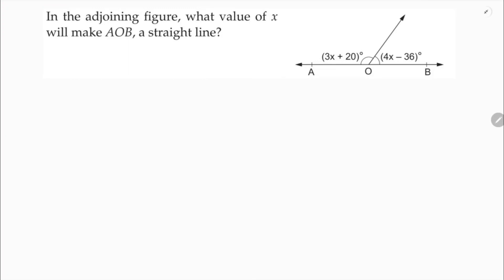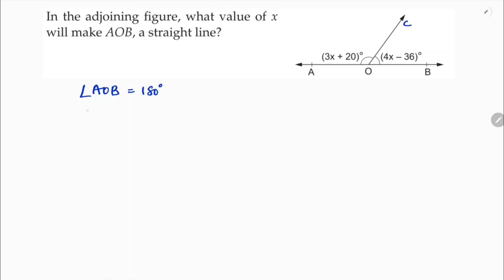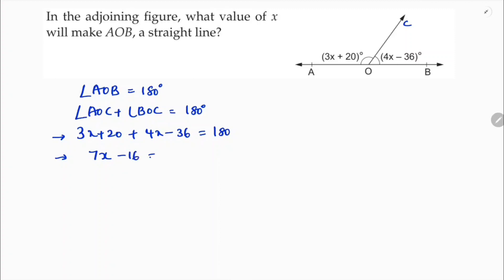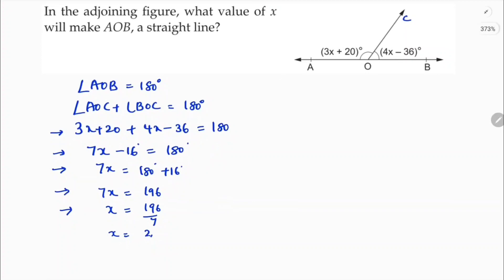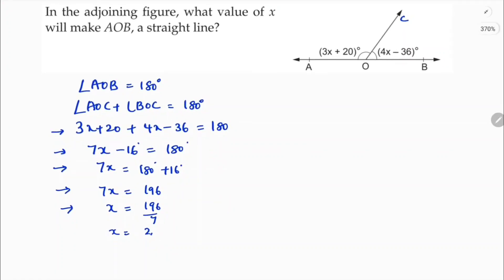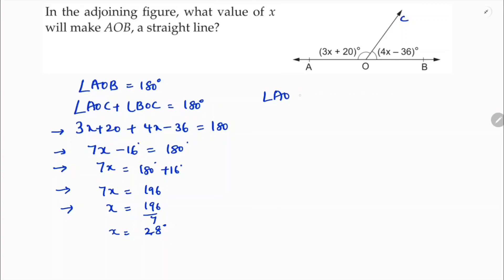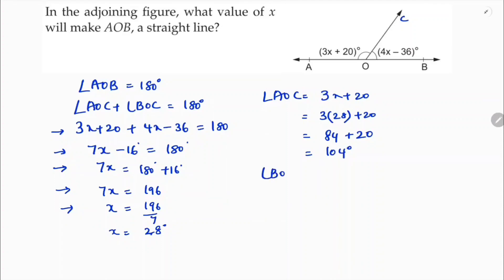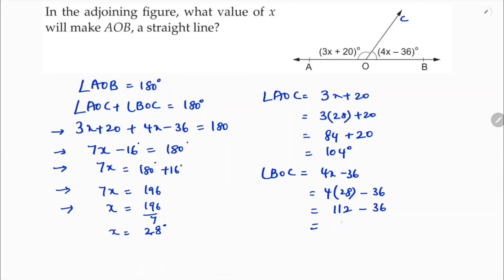In the adjoining figure, what value of x will make AOB, a straight line?